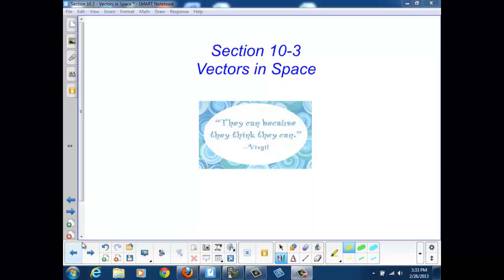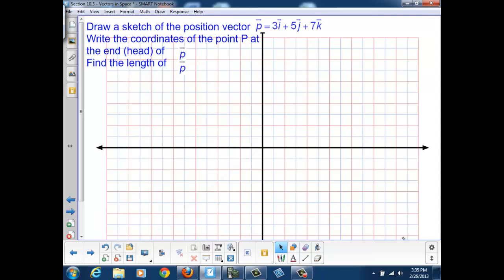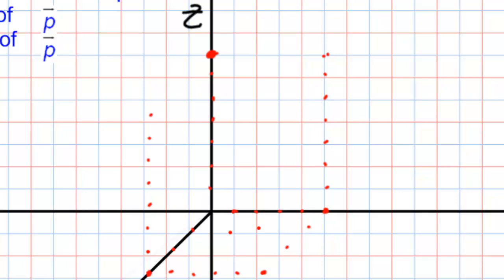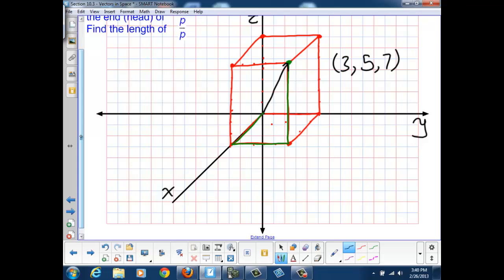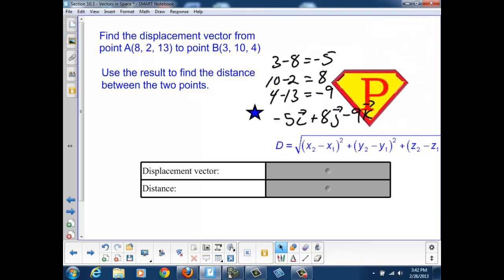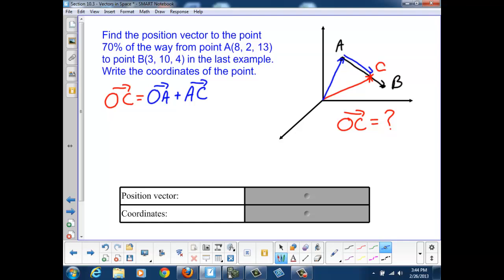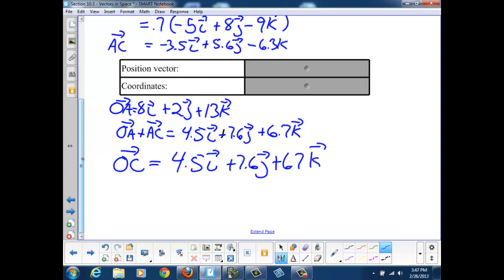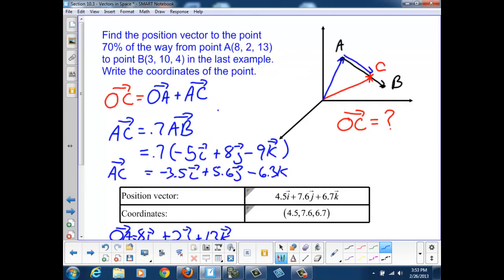Lesson 10-3: Vectors in Space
An introduction to 3D vectors